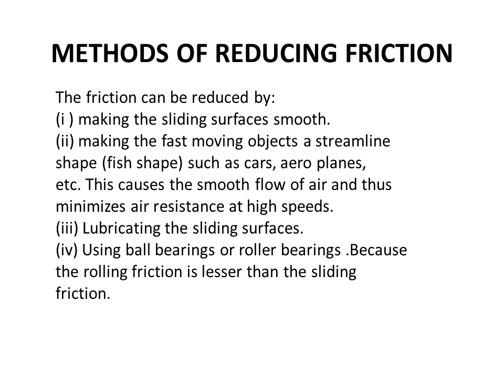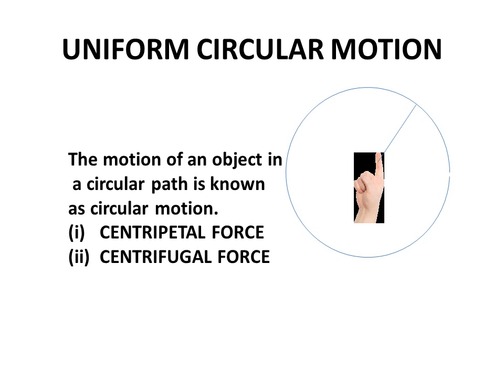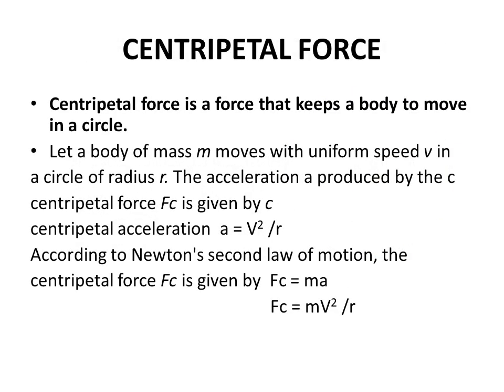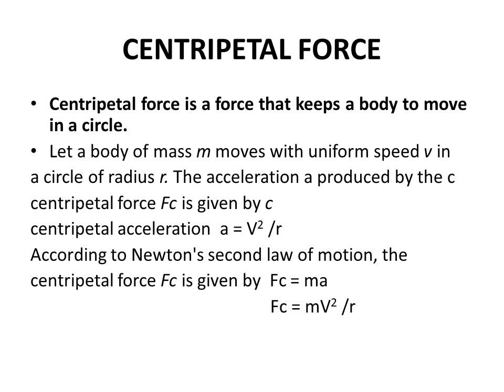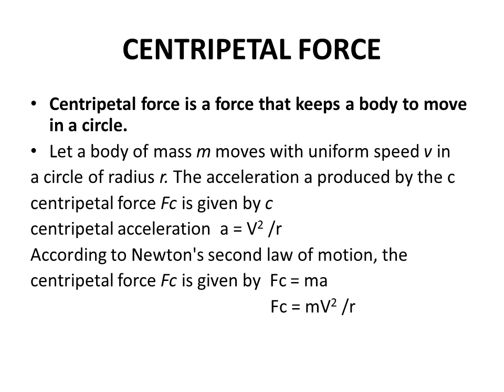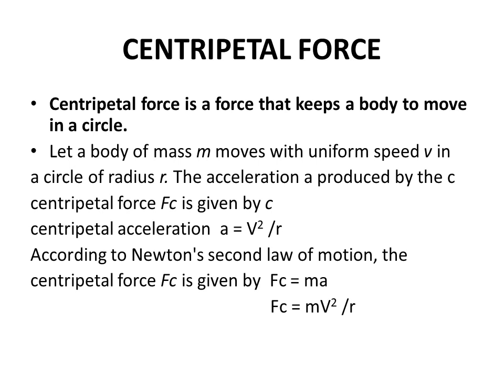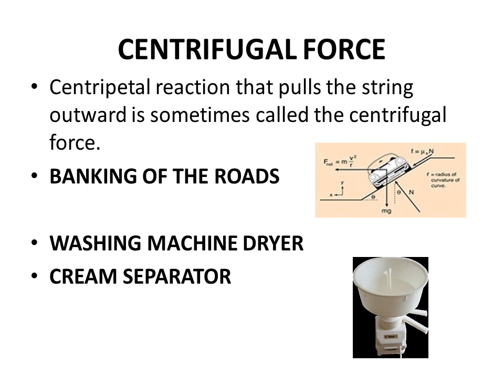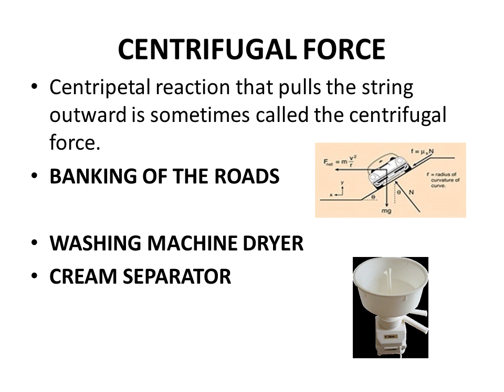Class 9th / Physics /Unit # 3 / Topic /METHODS OF REDUCING FRICTION videos